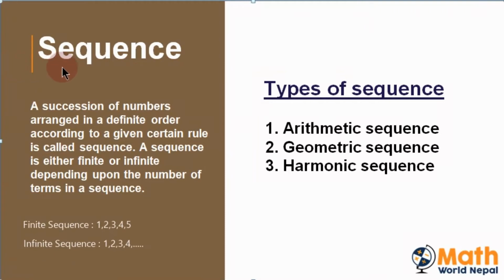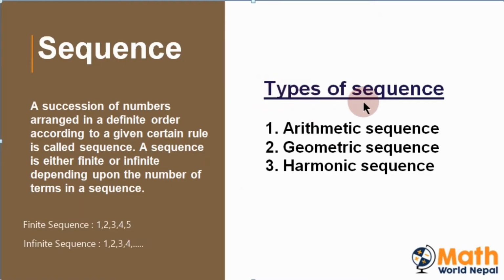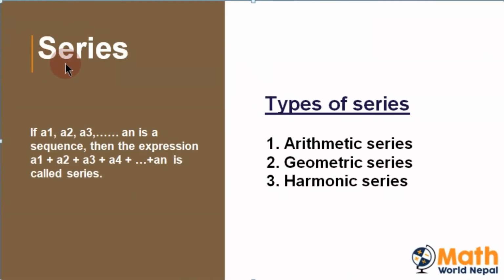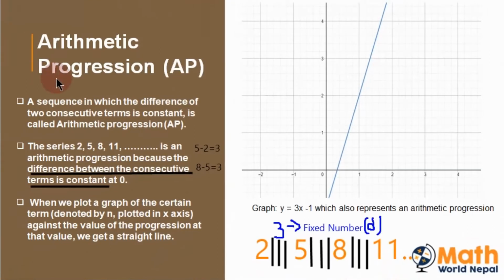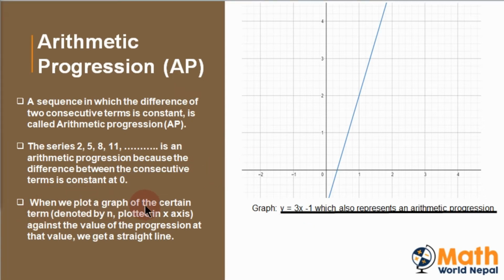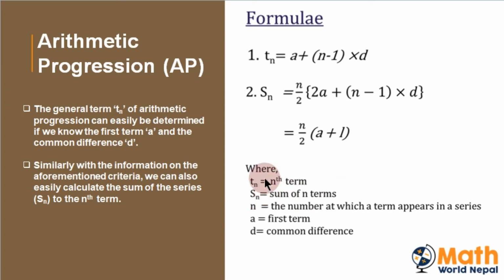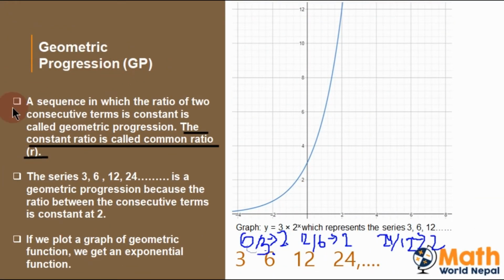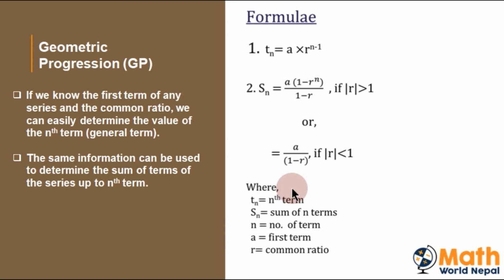Lecture 01 | Introduction to Sequence, Series, and Progression